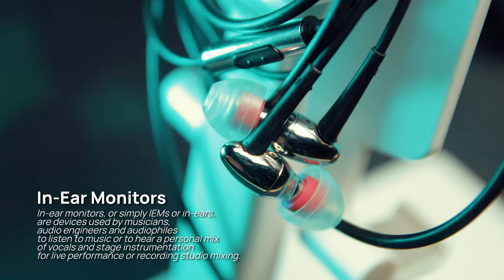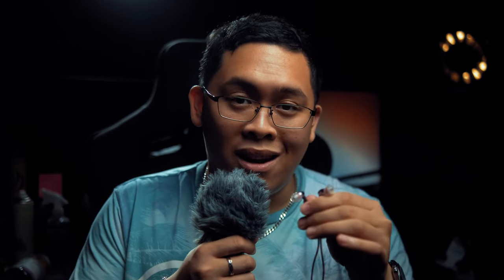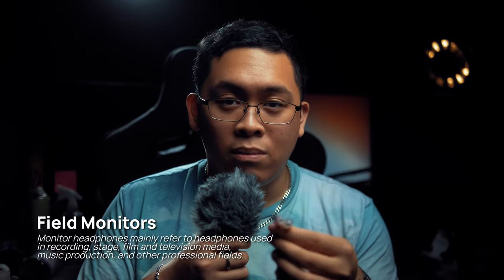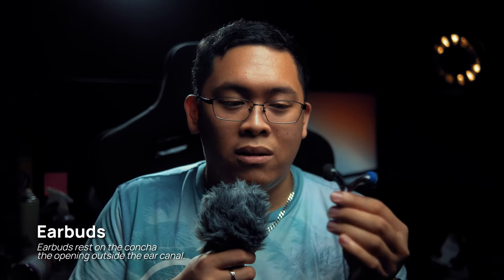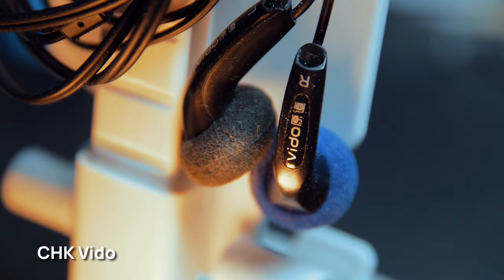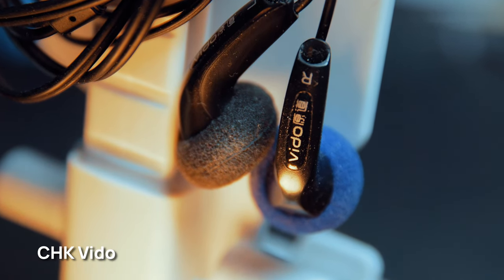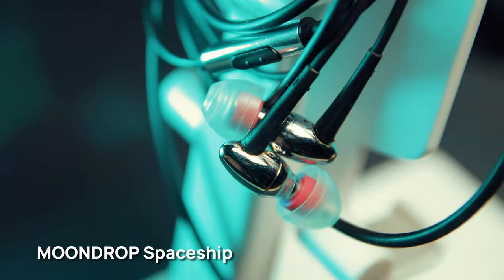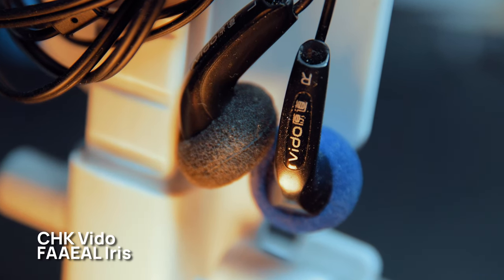I CAN'T USE IEMs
IEMs or In-Ear Monitors are so common and popular now, but for me, I can't use them. In this video, I tell you about how I can't use IEMs and what I use instead.